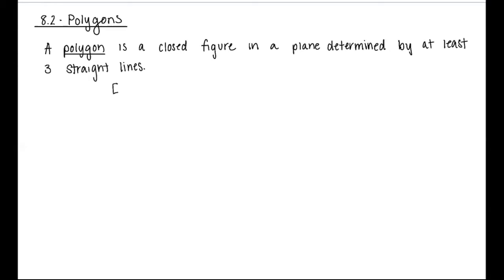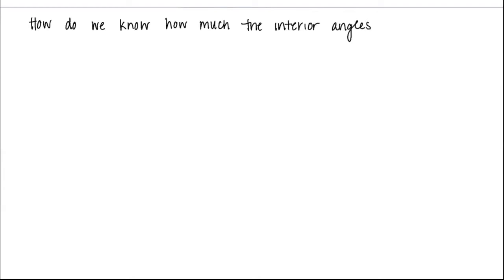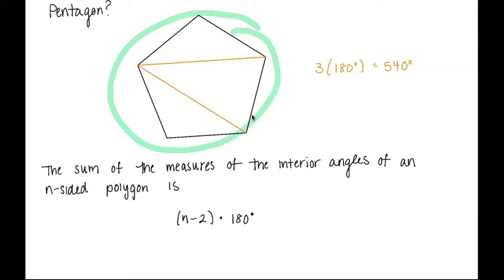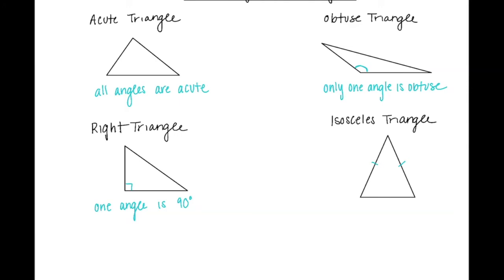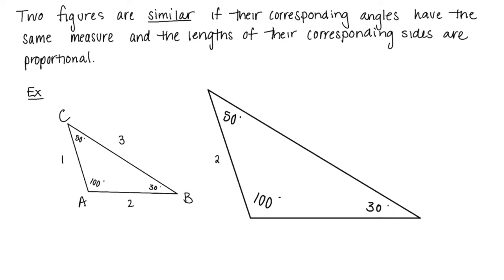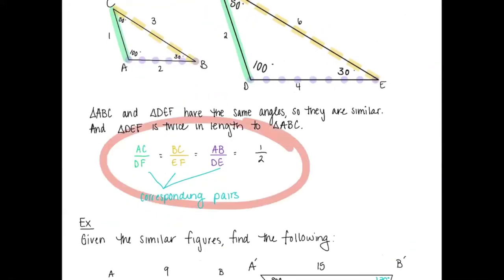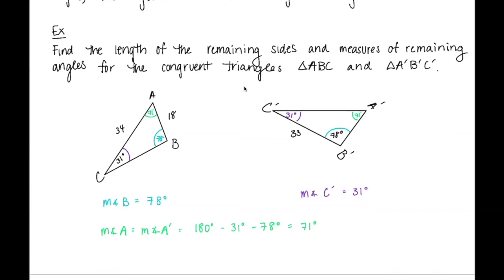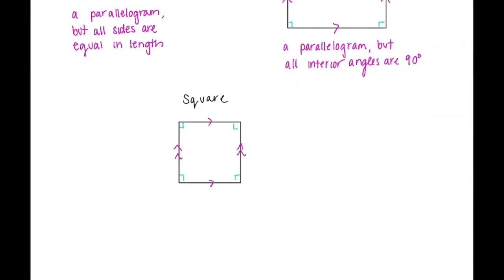Section 8.2 - Polygons